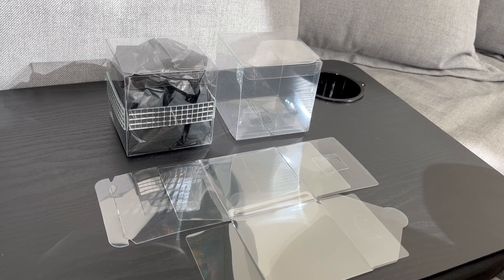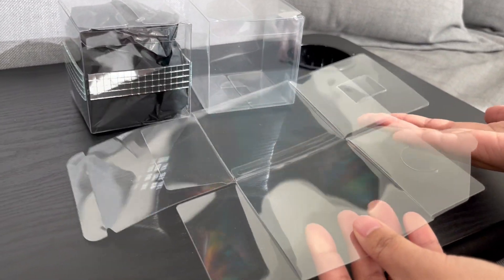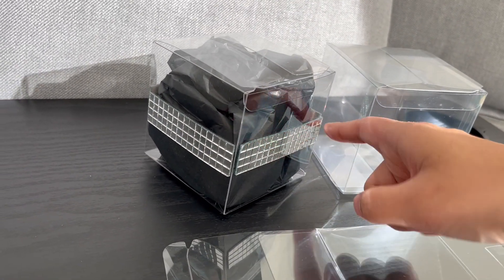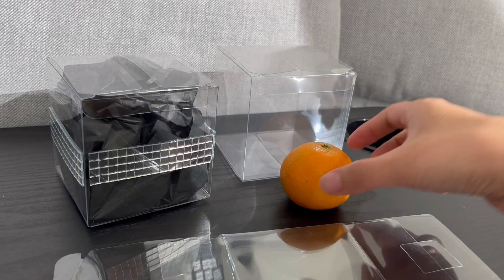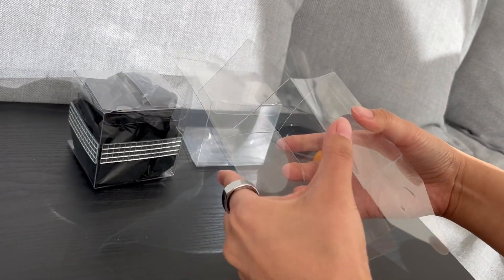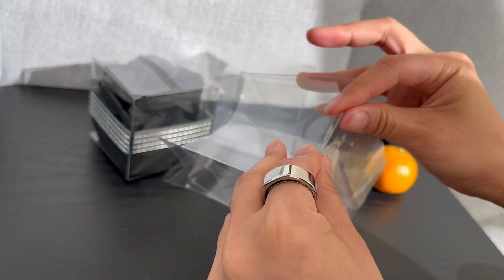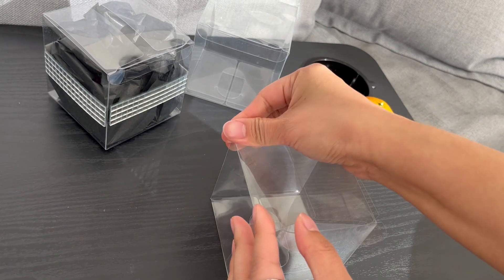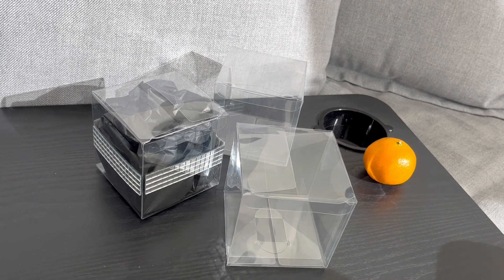Clear Party Favor Boxes Review - THESE ARE SOO CUTE!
🔵 Amazon USA
🔴 Amazon Canada

Disco Tape:
🔵 Amazon USA
🔴 Amazon Canada

🔋 Wanna know how we make over $1000/month doing simple review videos like this?